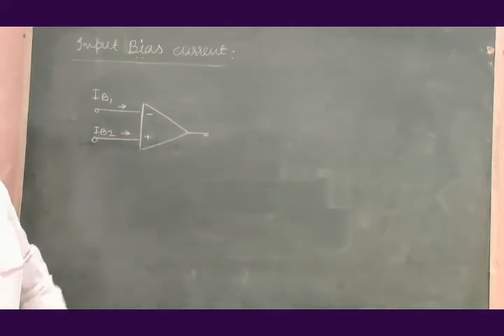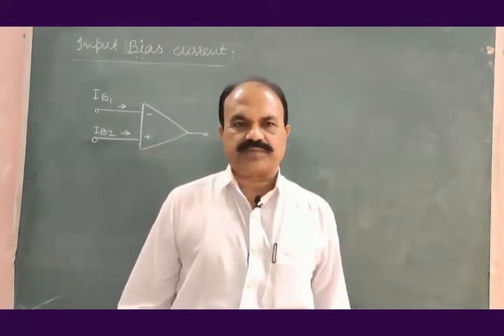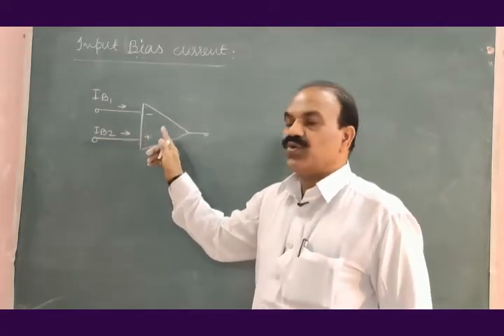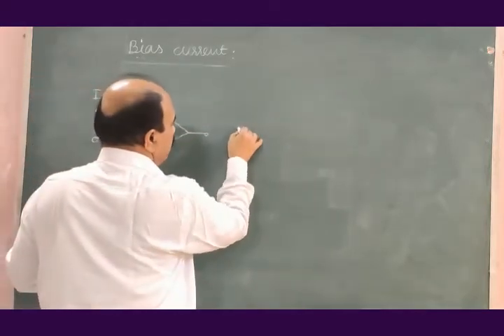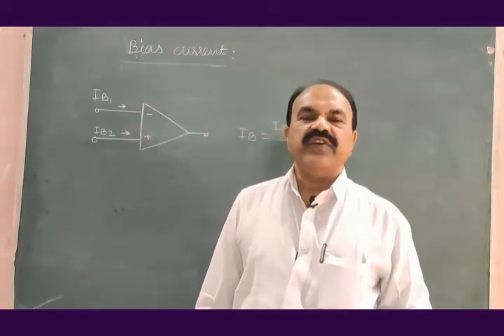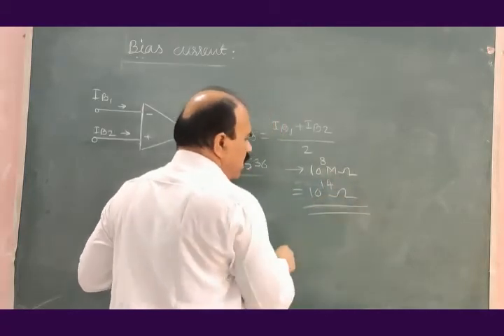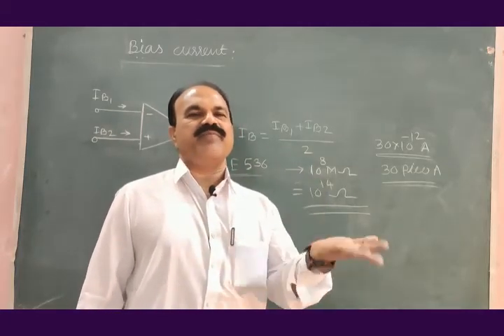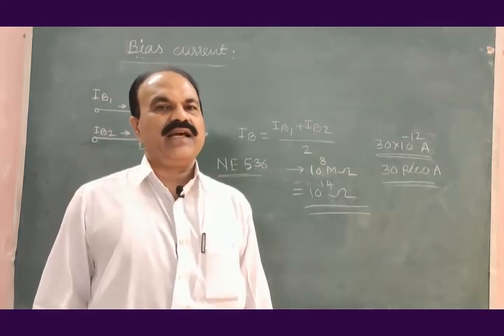8 B SC II INPUT BIAS CURRENT